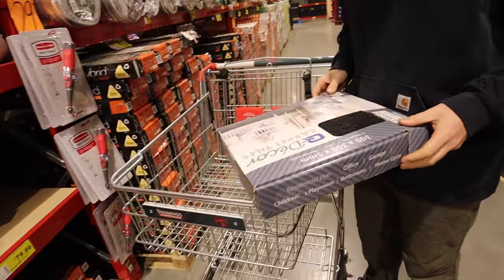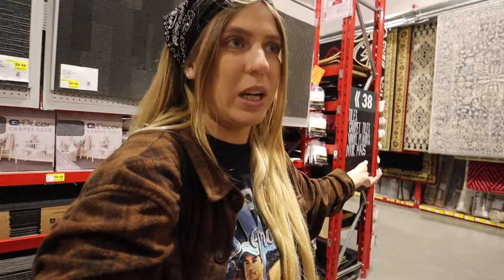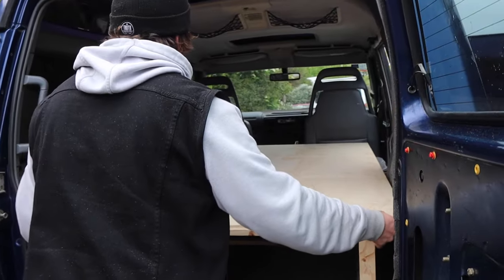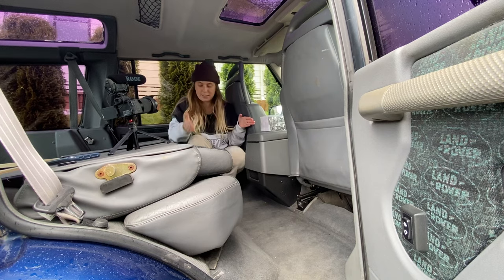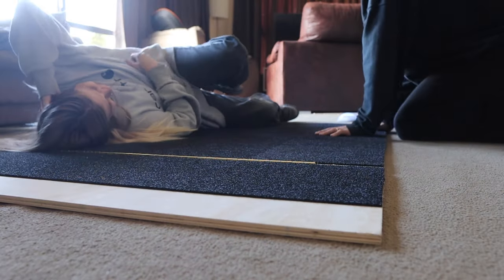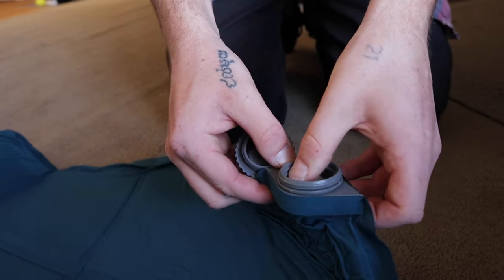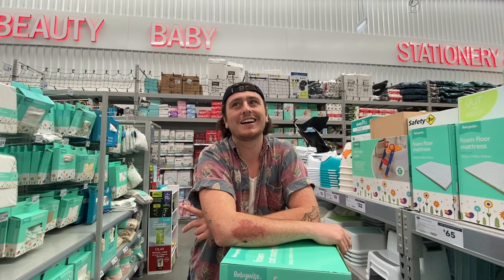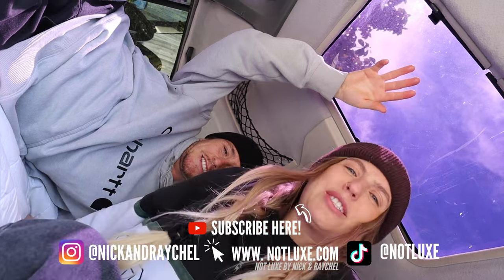Converting a Land Rover into a Micro Camper (cheap & simple)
This week, we're turning our 1996 Land Rover Discovery 1 into a micro camper. We were looking to do a cheap, easy build for car camping in our discovery. After 3 years of full-time van life, we're ready for a change, but we want to keep a 4x4 camping vehicle on hand for our travels throughout New Zealand.

➤ ABOUT US: Hi! We’re Nick & Raychel, the couple behind the blog Not Luxe - where we write travel guides & help people open their eyes to alternative living, whether that be teaching English online, moving to Cambodia, taking advantage of working holiday visas (like in Australia) or building a DIY stealthy camper van to live & work on the road. Right now, we’re living the van life and travelling throughout Canada, Mexico and the USA.

Our goal here is to bring you weekly content where we hope to inspire you to break free & live the life you desire. On this channel, we talk everything from finances to minimalism to working online to mindset and post a weekly vlog of our daily lives. We hope you join us on our journey to see the world, save money, live minimally, and most importantly, have fun.

So if you're looking for a channel about van life and budget travel, you're in the right place.

Love,
That couple that lives in an ambulance